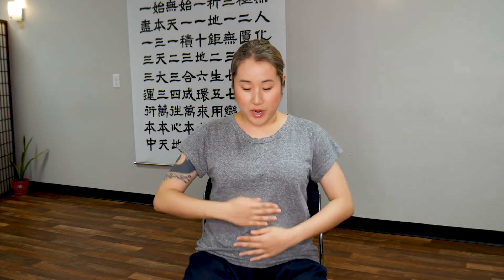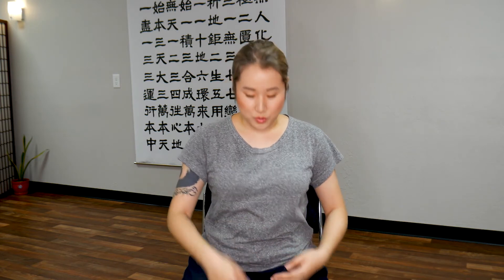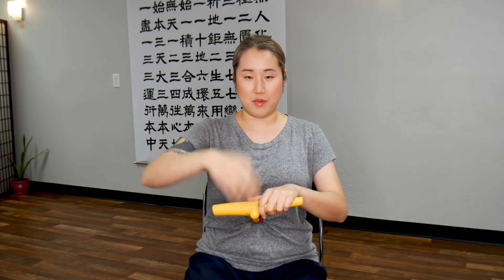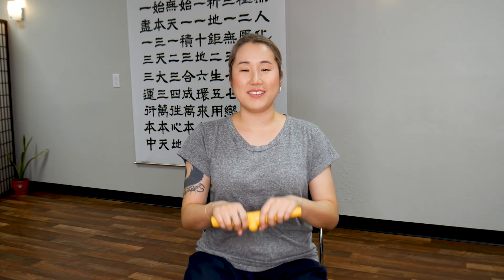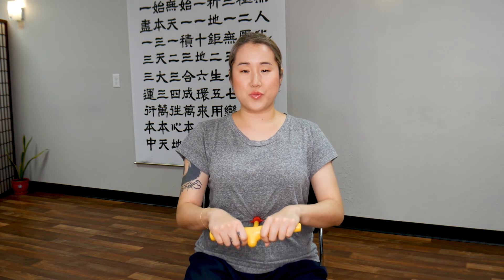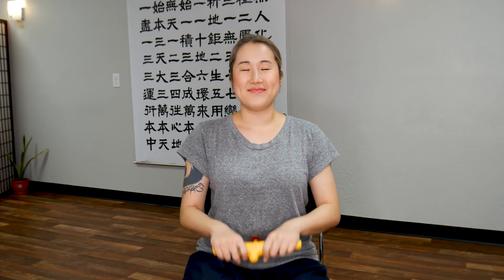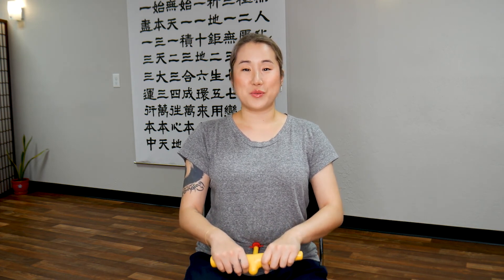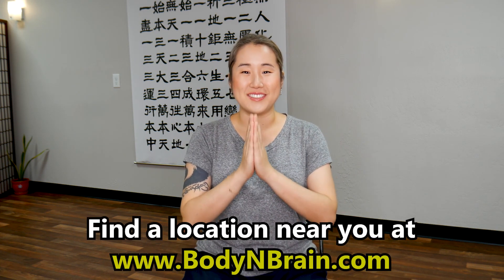HOW TO BOOST IMMUNITY NATURALLY with EASY EXERCISES for 10 minutes DAILY can BOOST YOUR IMMUNITY -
In this UNDISPUTED channel, we bring you some useful tips to maintain our health, EFFECT OF EXERCISE ON OUR IMMUNE SYSTEM HOW TO BOOST IMMUNITY NATURALLY with EASY EXERCISES for 10 minutes DAILY  can BOOST YOUR IMMUNITY -  Everyone's body has the innate ability to fight disease and if our immune system is strong then we can overcome many harmful diseases. Here are some routine exercises to improve circulation, raise your body temperature, and boost your immune system naturally.

All " How-To " videos and many more beneficial videos are uploaded and shared on this channel from some of our best creators on this platform. If you find this video helpful and want more such uploads then kindly Like and Subscribe to the UNDISPUTED channel, lots of love and Best wishes to all, Stay safe and Stay healthy. if you like my content kindly support.